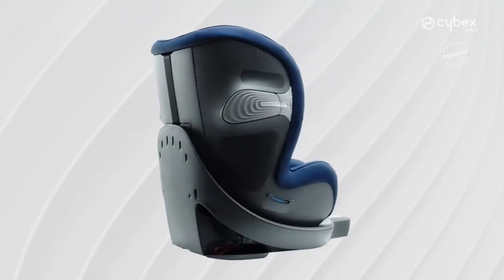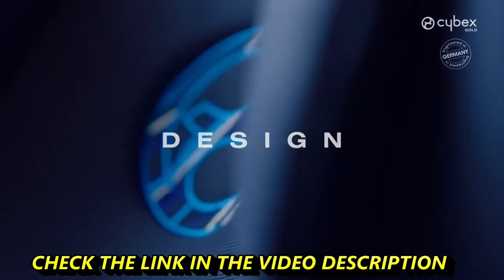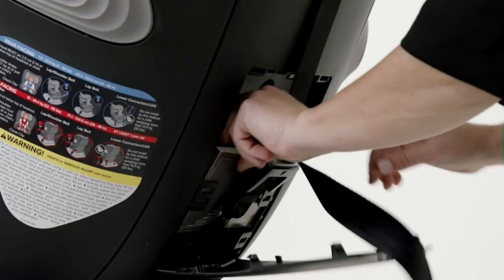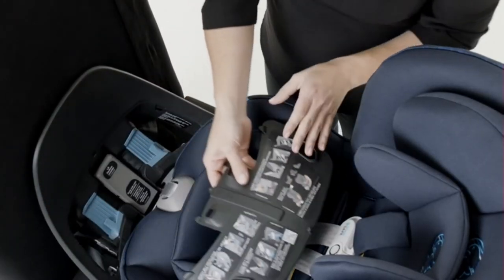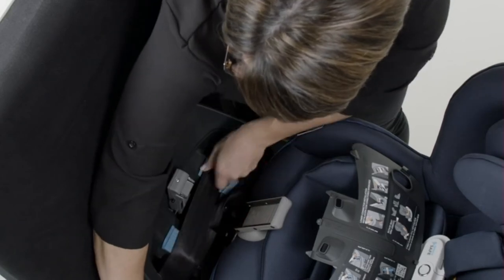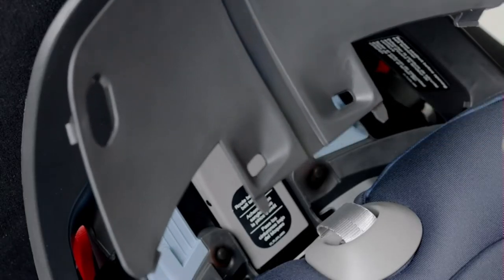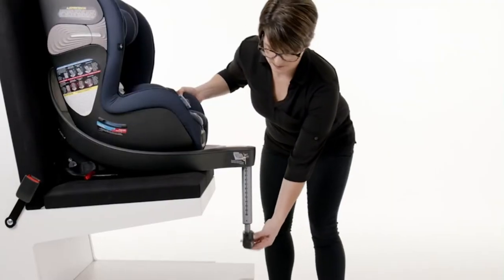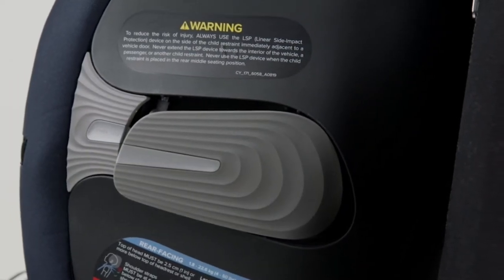5 Best Convertible Car Seats That Are Built to Last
Best Convertible Car Seats
0:00 Intro
00:08 - 5 ► CYBEX Sirona S with SensorSafe, Convertible Car Seat
●Amazon US
●Amazon UK
●Amazon DE
●Amazon CA
03:58 - 4 ► Britax One4Life ClickTight All-in-One Car Seat
●Amazon US
●Amazon UK
●Amazon DE
●Amazon CA
06:56 - 3 ► Chicco Fit4 4-In-1 Convertible Car Seat
●Amazon US
●Amazon UK
●Amazon DE
●Amazon CA
07:58 - 2 ► Britax Boulevard ClickTight Anti-Rebound Bar Convertible Car Seat
●Amazon US
●Amazon UK
●Amazon DE
●Amazon CA
09:33 - 1 ► Graco Extend2Fit Convertible Car Seat
●Amazon US
●Amazon UK
●Amazon DE
●Amazon CA

👉We all want our kids to be as safe and as comfortable as possible when they're riding in our cars and trucks. Choosing the right car seat plays a big role in that. But with so many options on the market, deciding on the right one that checks all of the boxes for your needs can be a tough decision. While the car seat market is vast, one of the best options out there remains the convertible car seat.
Some car seats are equipped with safety indicators to let you know if it's installed properly like a leveling system or bubble indicator. Having your car seat leveled properly is one of the harder things to accomplish in a car seat, which makes these indicators a big help.
If you want your car seat to grow with your kiddo, here's your guide! These convertible car seats are safe, sleek, and easy to install.
★Best Amazon Today's Deals
★Try Audible and Get Two Free Audiobooks
5 Best Convertible Car Seats That Are Built to Last